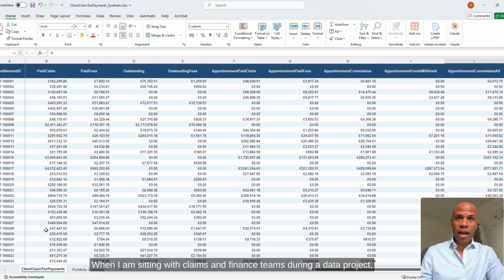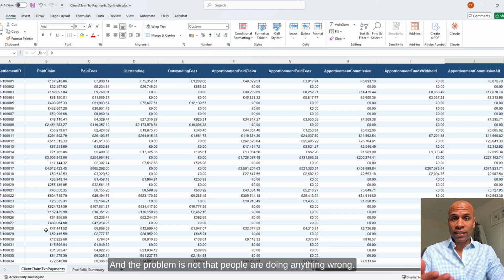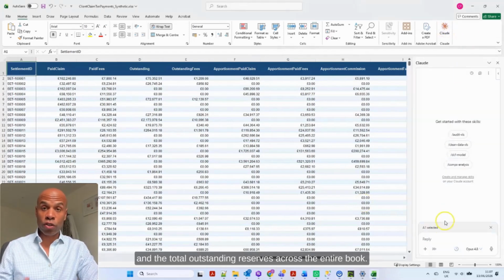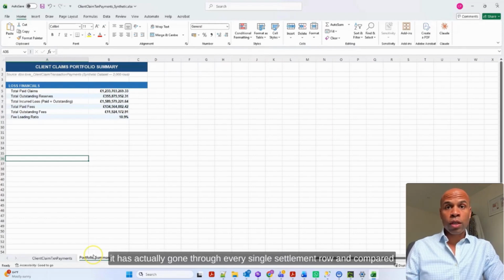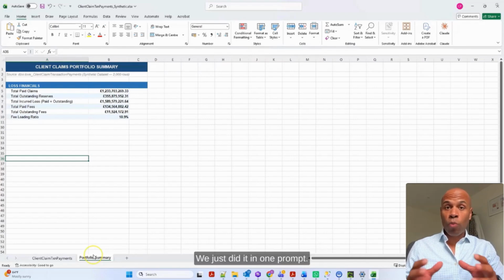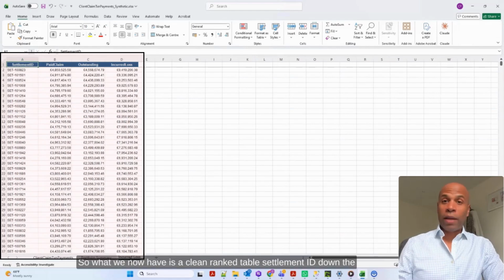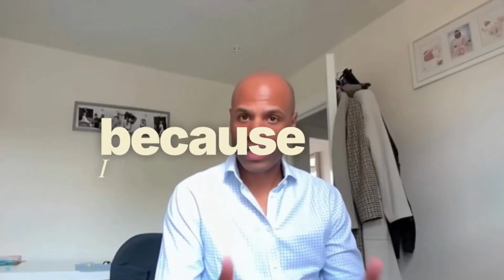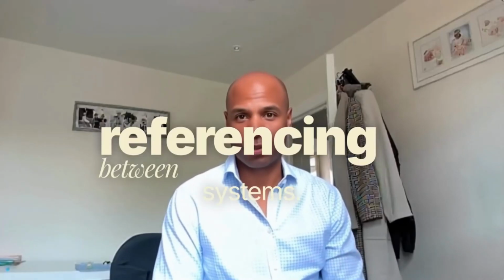Are Your Claims Figures Lying to You? Here's How to Know for Certain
Are Your Claims Figures Lying to You?
Here's How to Know for Certain

How confident are you that your claims figures
and your finance figures are telling the same
story at any given moment?

In this episode I use data engineering and
Claude AI for Excel to build a settlement level
claims financial reconciliation view — bringing
paid claims and outstanding reserves together
in one place, flagging under reserved positions,
and ranking every settlement by total incurred
loss.

In just two prompts we produce a portfolio level
reserve adequacy summary and a ranked exposure
table with a calculated incurred loss column —
the kind of output that would normally take a
team hours to build manually.

We also explore the data engineering underneath
it all — why PaidClaim and Outstanding mean
exactly what they say, consistently, across
every single settlement in the dataset, and
why that precision is what makes Claude AI
for Excel completely reliable.

Part of a six episode series covering the
complex financial realities of London Markets
insurance data — built on data engineering
foundations and delivered using Claude AI.

Topics covered:
- Settlement level reconciliation
- Reserve adequacy analysis
- Incurred loss ranking
- Under reserved position flagging
- The data engineering behind the results

Want to run this analysis yourself? Get every
prompt from the series, the full data model,
and the 2,000 settlement dataset — free at

Lloyd's Market | Data Engineering | Claude AI for Excel